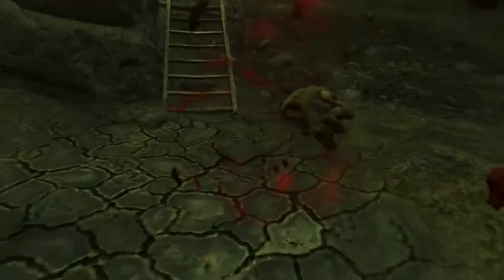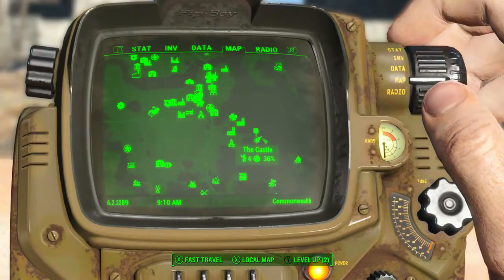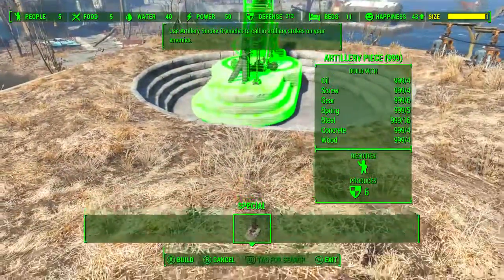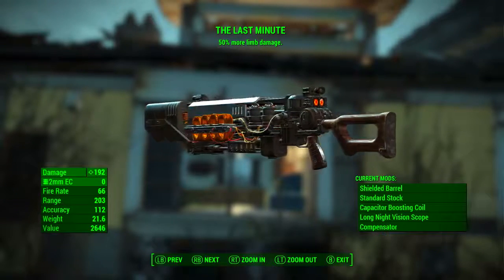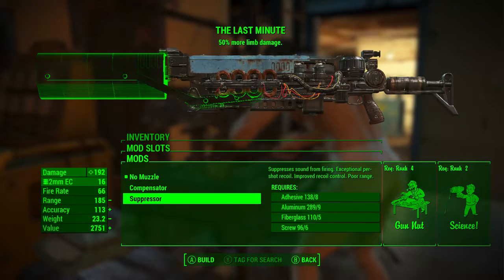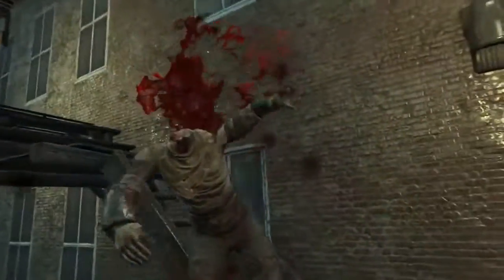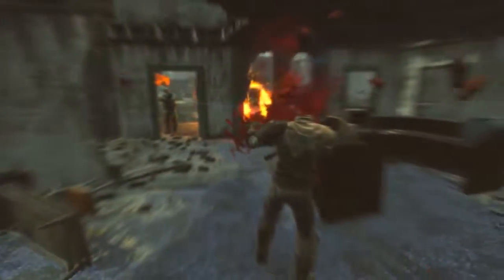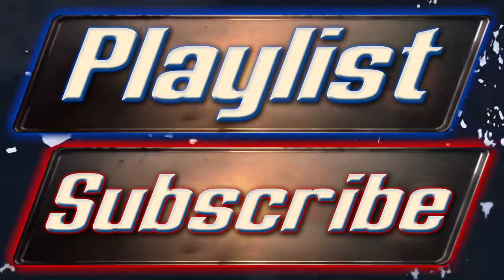Fallout 4 The Last Minute Unique Weapon Guide